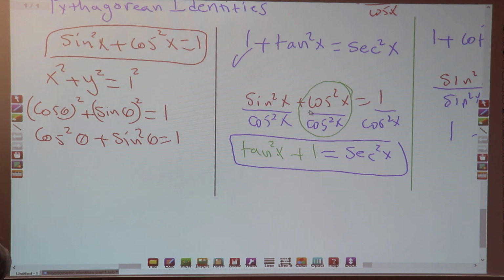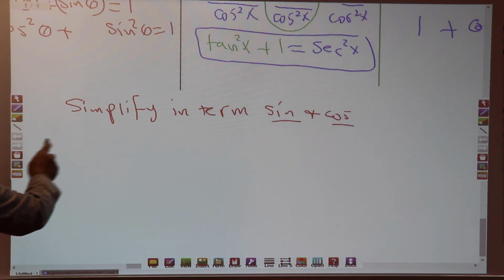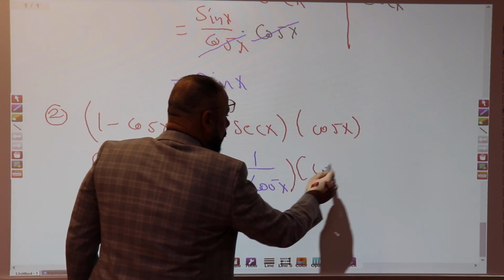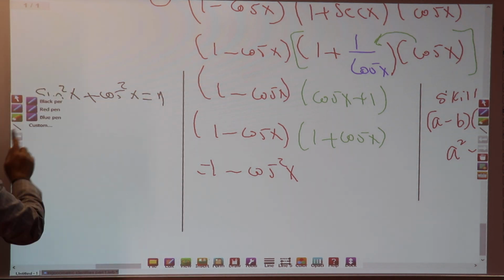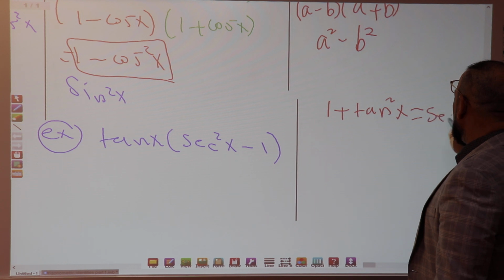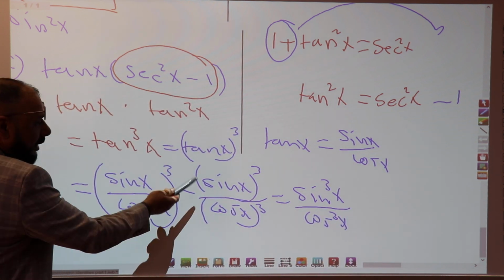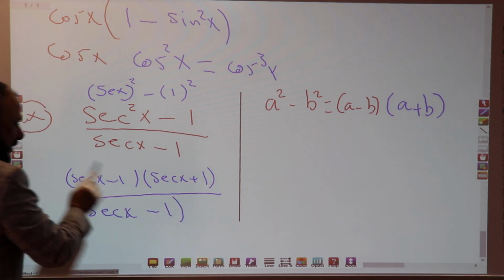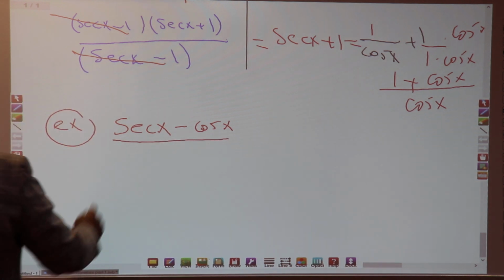Trigonometric Functions Part 2 (Pre Calculus, Algebra II, SAT Math LEVEL 2)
(Pre Calculus, Algebra II, SAT Math LEVEL 2)